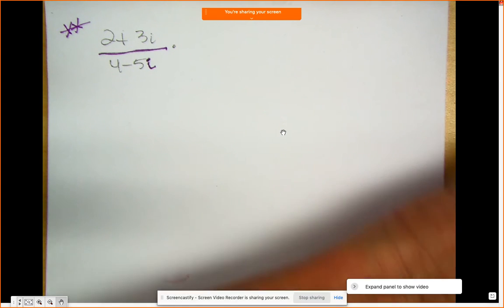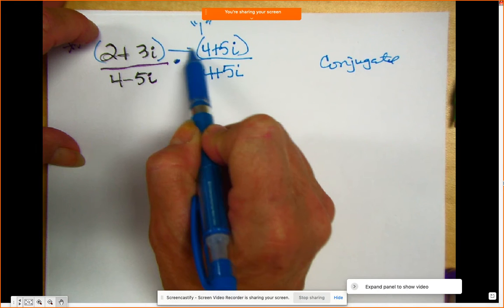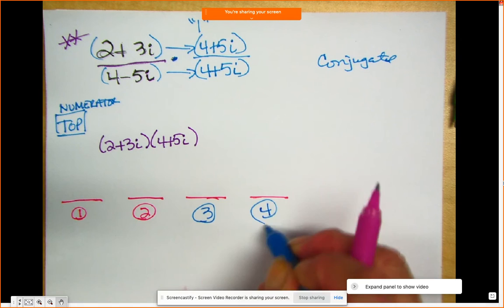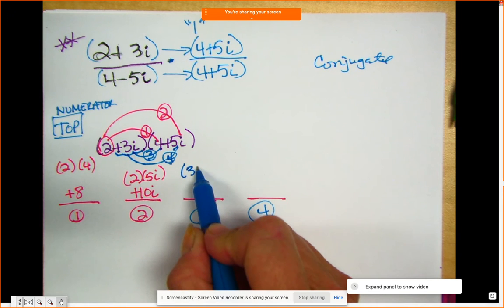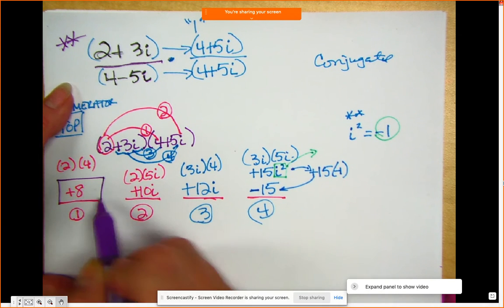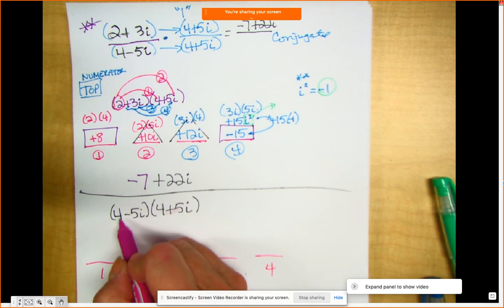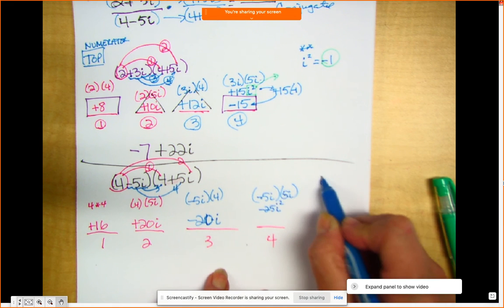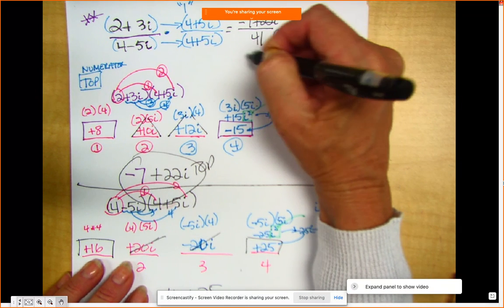Rationalizing the Denominator - pretty good one